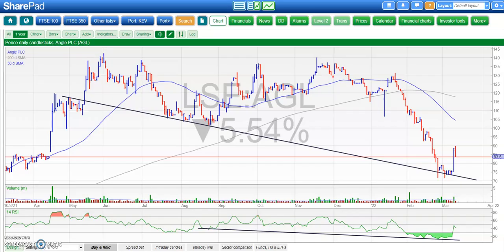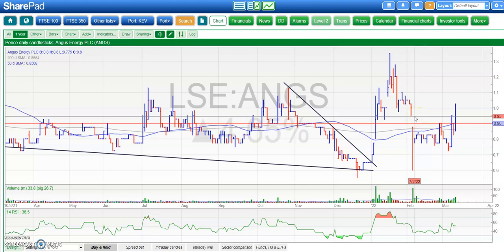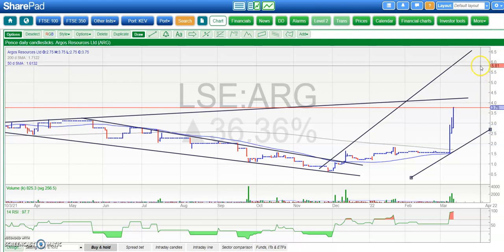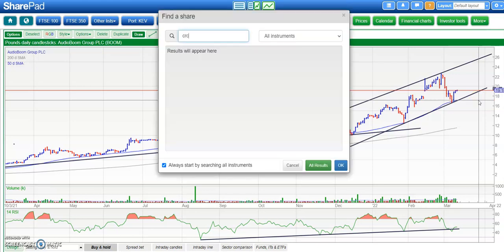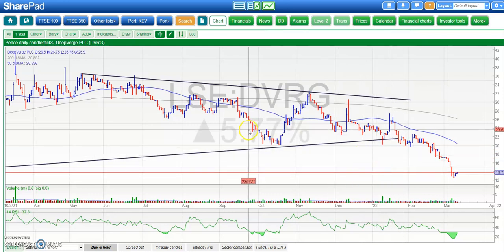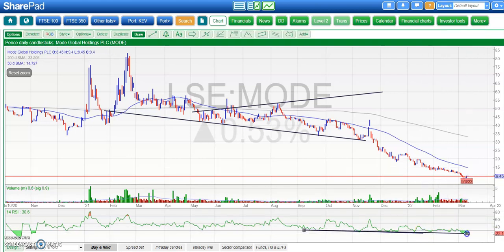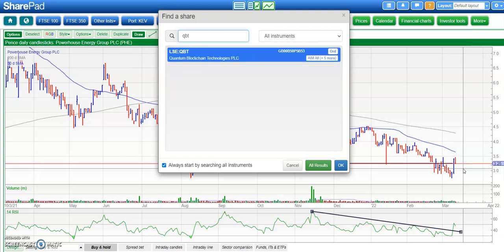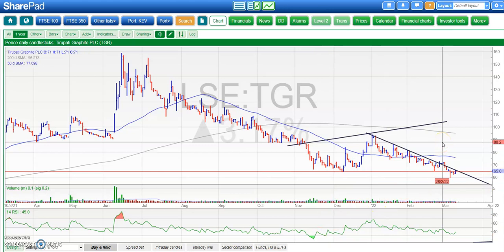Bulletin Board Heroes: March 10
Zak Mir charts Angle, Angus, Argo, Boohoo, Audioboom, Corcel, Chill, DeepVerge, Mode, Open Orphan, Powerhouse, Quantum, Tirupati.